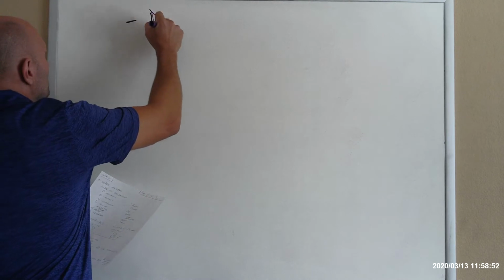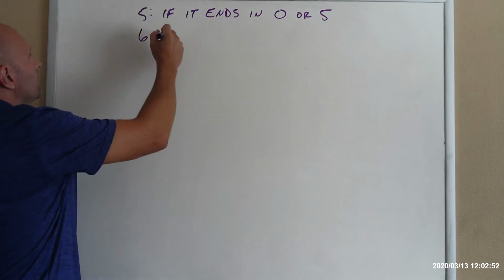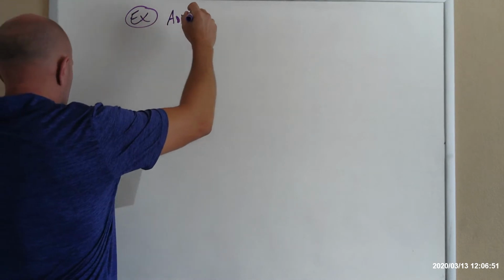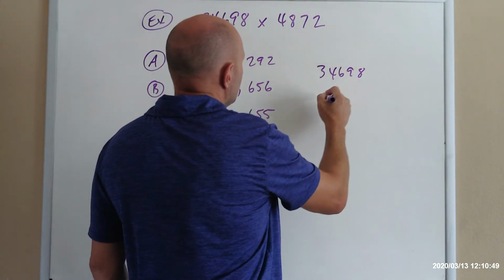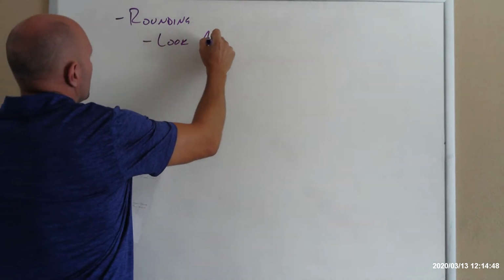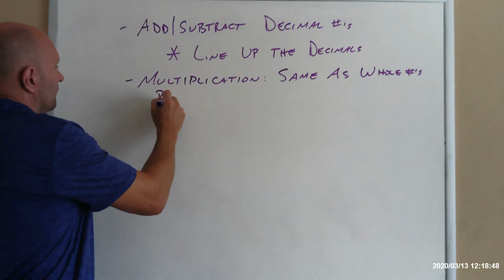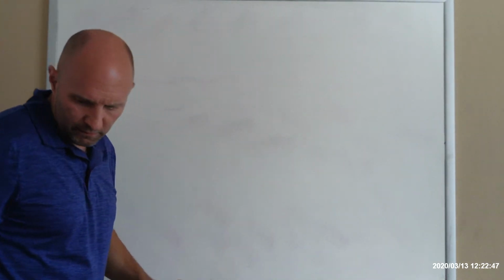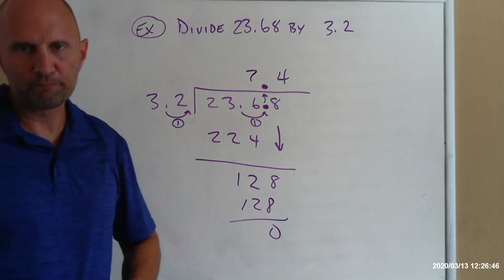Math 123 Video 2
Divisibility rules and decimal math.